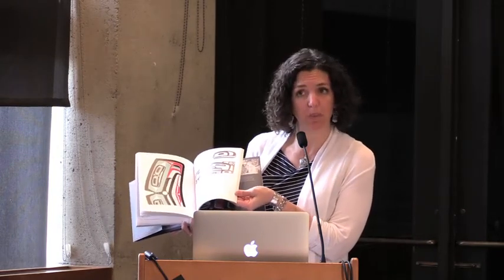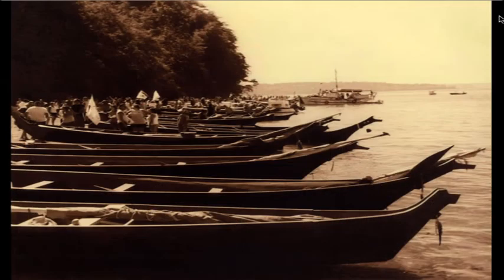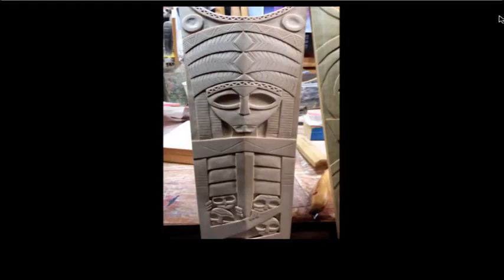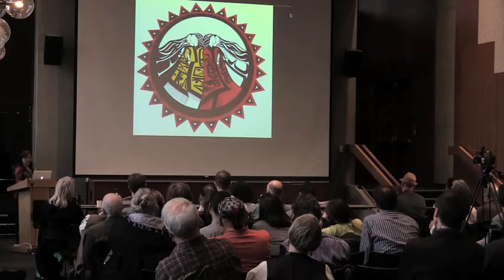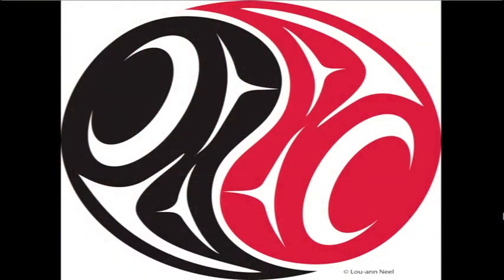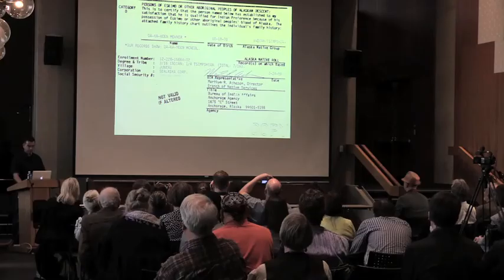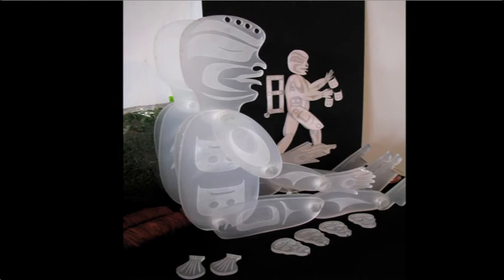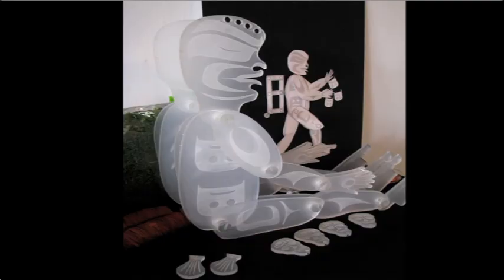Northwest Native Art: ArtTalk Symposium Session 3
Session 3 of the Burke Museum’s ArtTalk Symposium: Conversations on Northwest Native Art includes a panel discussion on contemporary Northwest Coast art and how artists challenge pre-conceptions. Participants include:

1) Joe Seymour, Squaxin Island/Acoma Pueblo Artist (starts at 3:40)

2) Greg Robinson, Chinook Artist (starts at 15:37)

3) Lou-ann Neel, Kwakwaka'wakw Artist and Promoter (starts at 27:13)

4) Da-ka-xeen Mehner, Tlingit Artist, Assistant Professor of Native Arts at the University of Alaska Fairbanks, and Director of the UAF Native Arts Center (starts at 38:33)

This symposium was made possible by support from the Walter Chapin Simpson Center for the Humanities, University of Washington. Recorded March 28, 2015 at the University of Washington’s Kane Hall.